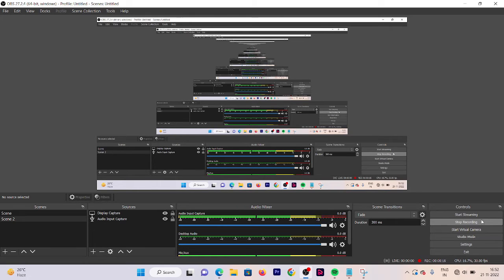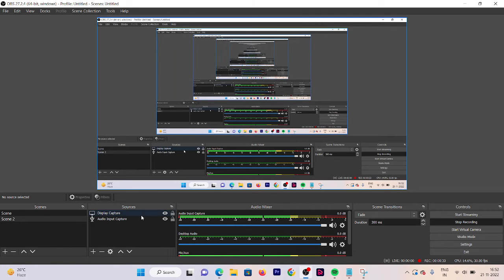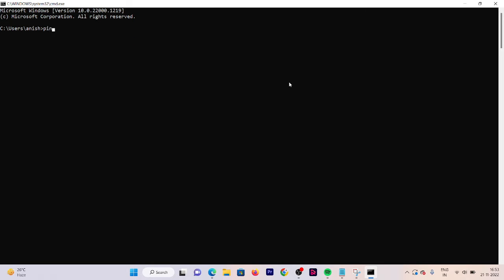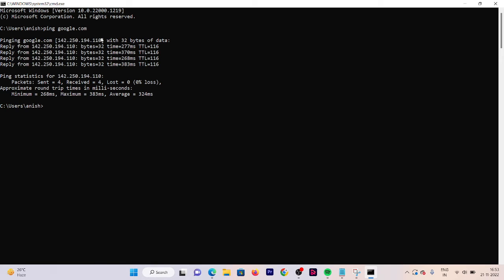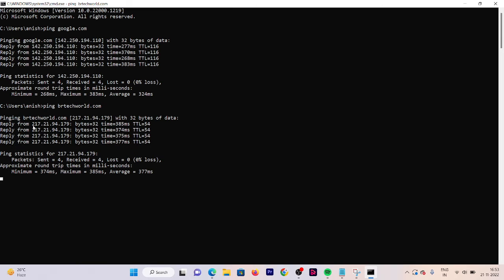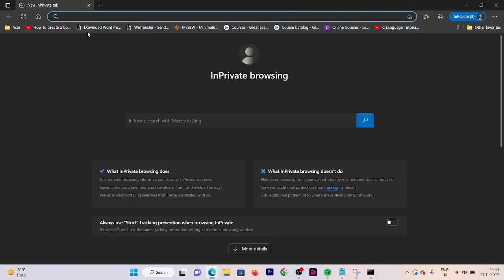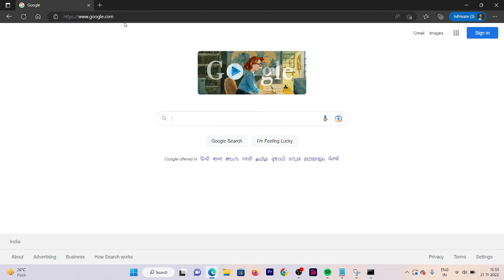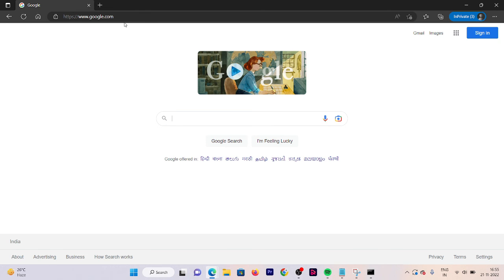How To Find IP Address of Any Website Using Command Prompt in 2022 | Br Tech World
This Tutorial Will Show You, How To Find The IP Address Of A Website Using the Command Prompt.